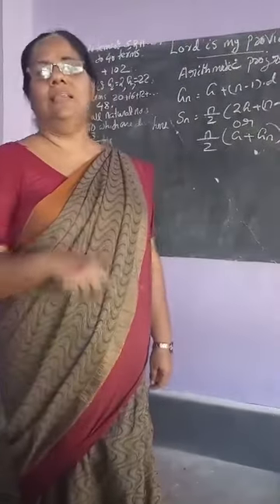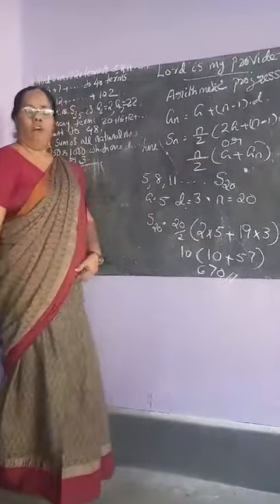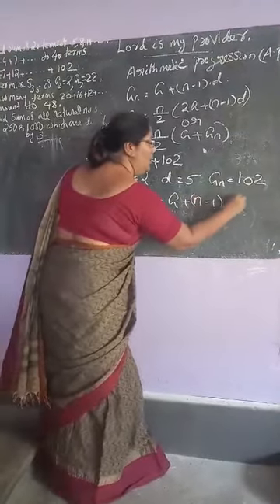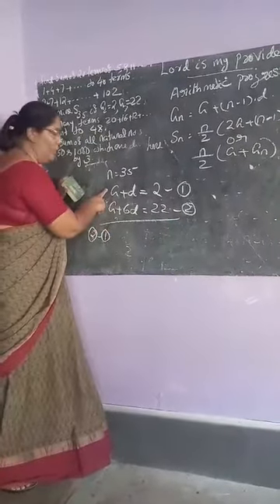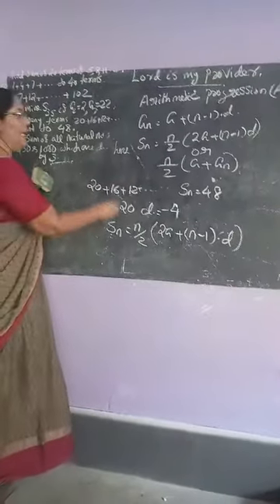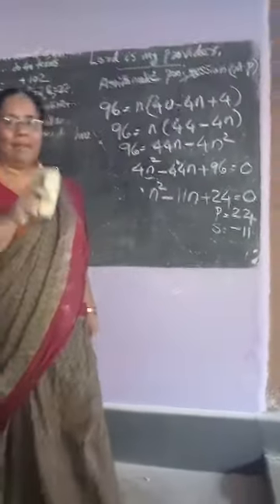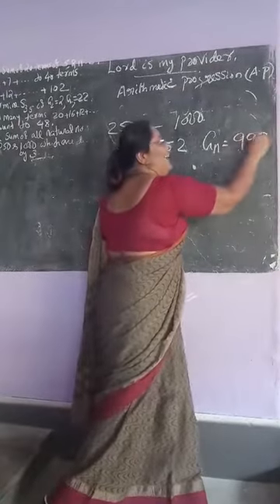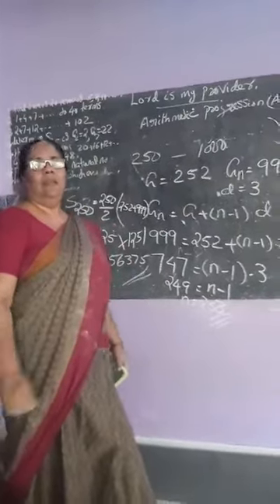CLASS 10 ARITHMETIC PROGRESSION PART 2